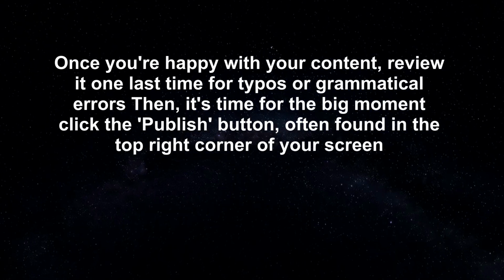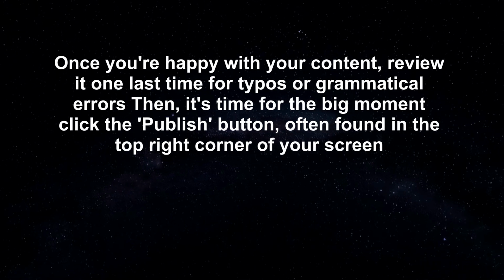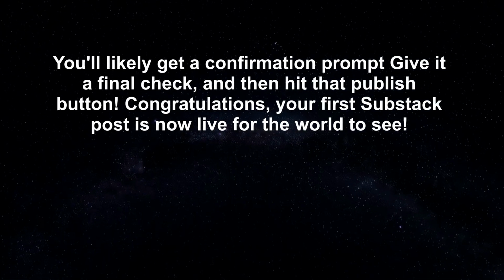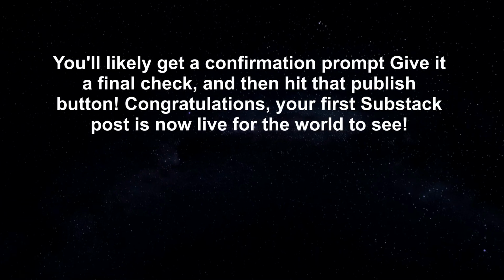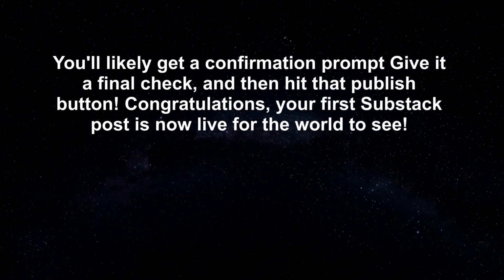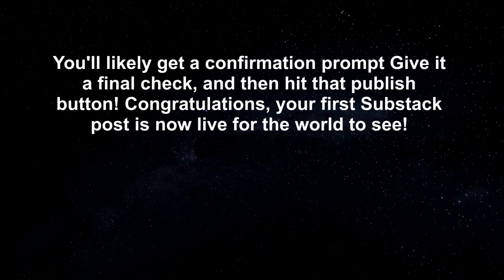How to Create First Post In Substack - AshleyHowTo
How to Create First Post In Substack provides a step-by-step guide for new Substack users on crafting and publishing their inaugural post, covering essential elements like choosing a compelling title, writing engaging content, and formatting for optimal readability.

00:00 Launching Your Substack: Your First Post
00:15 Navigating to the Post Editor
00:30 Crafting a Captivating Title
00:55 Filling in Your Content
01:20 Structuring Your Text with Paragraphs
01:35 Organizing with Headings and Lists
01:48 Enhancing Readability with Formatting
02:07 The Final Review and Publishing